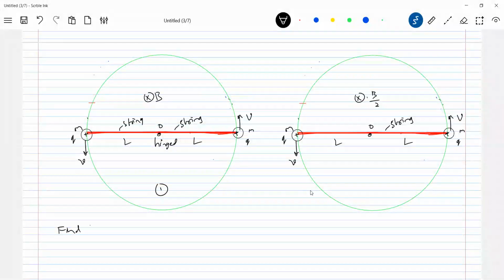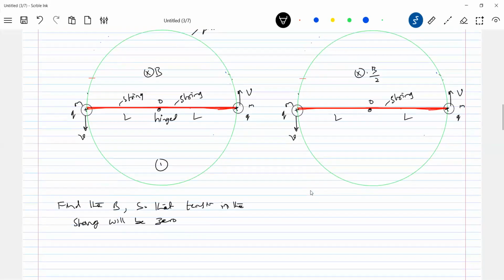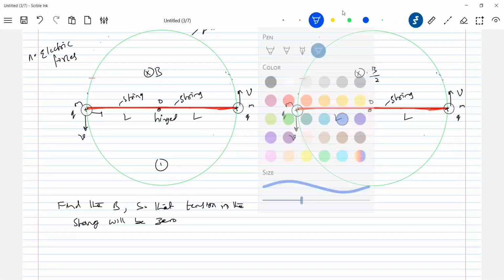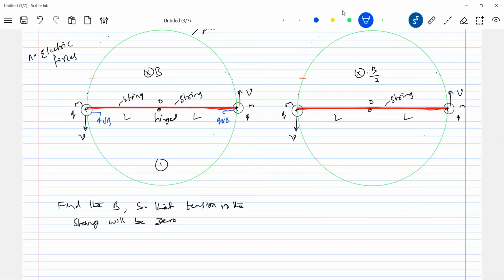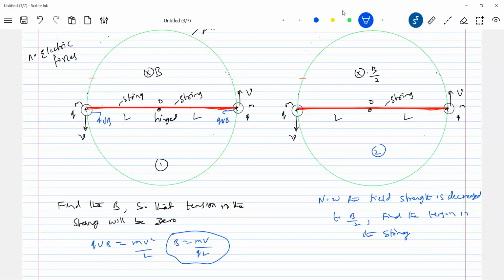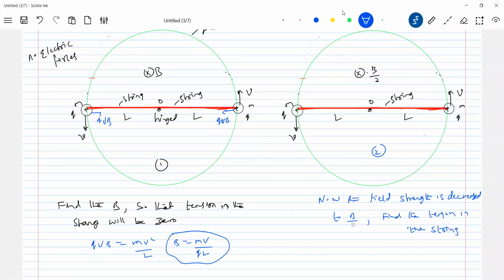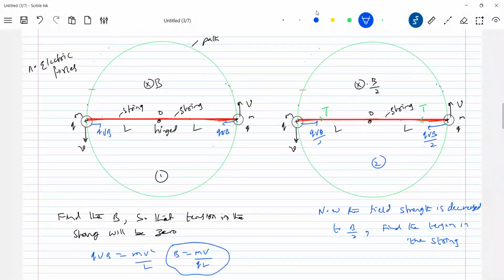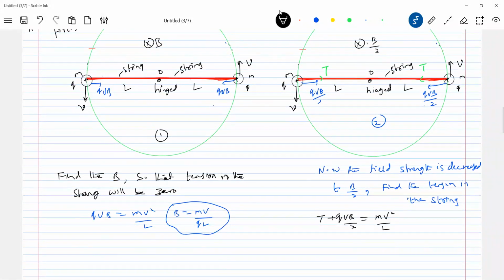32) Two beads are tied by a string and projected with velocity along a ring in an magnetic field.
Find the tension in a string. | moving charges and magnetism physics | JEE Advanced physicsnumericalshelp sridharsirphysics jeeadvancedphysics iitjeephysics jeeadvanced Thanx for watching this video😊 . Experience--20yrs ; Mentored below 100 and 1000 JEE Advanced Ranks.